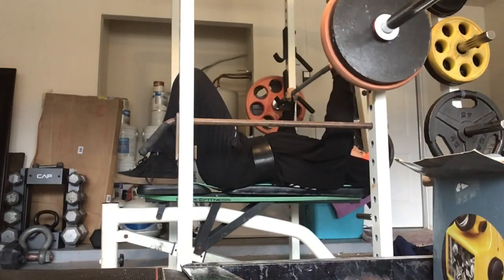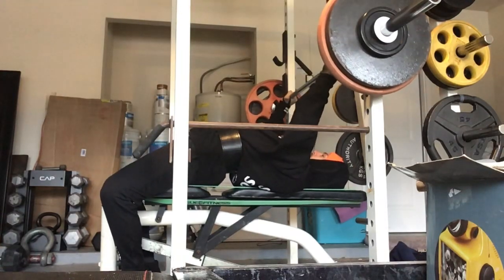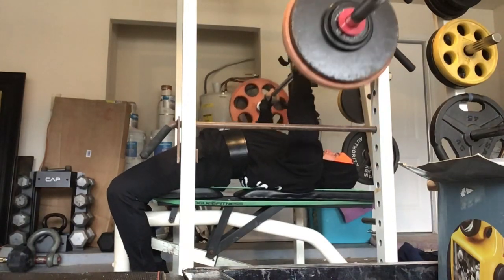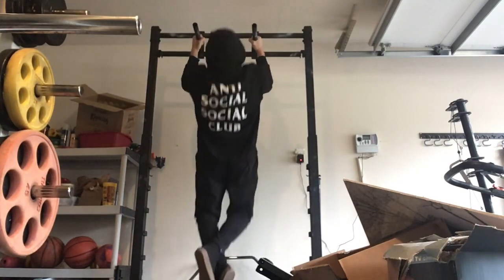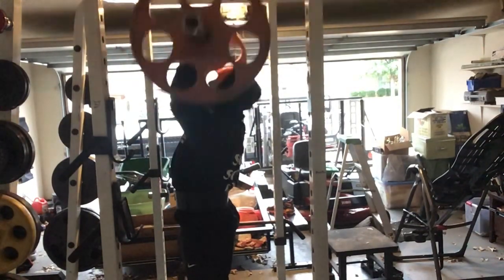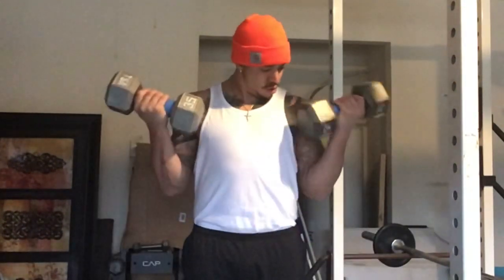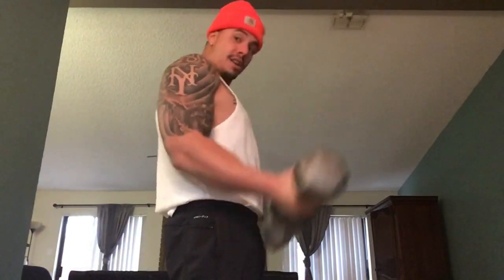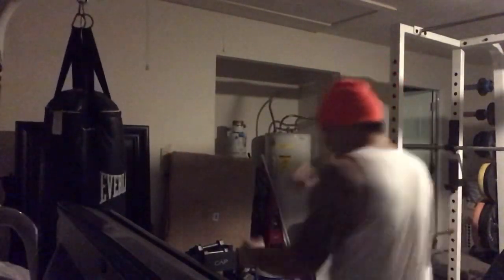GZCL Training Vlog Episode 8: Brolic Upperbody Day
Bench 3x4 @ 227, 234, 241
Neutral Pull UPs x4 @ 210bw EMOM for 8 minutes
Overhead Press 3x8 @ 135
Inverted Row 5x10
Incline Tricep extension 2x15
Standing Dumbbell Curls w Fat Grips 1x8 @ 35, 2x10 @ 25
Lateral Raises 3x16 @ 20